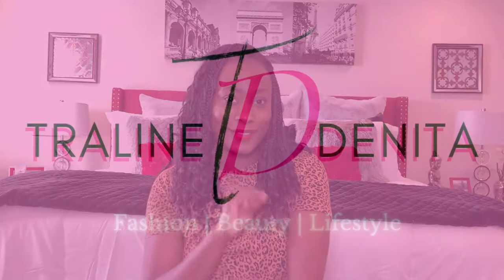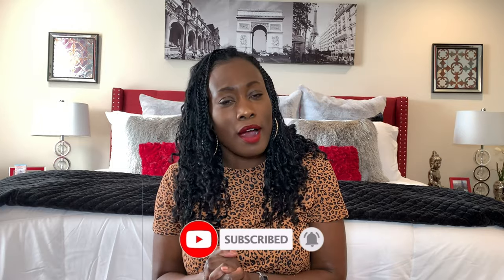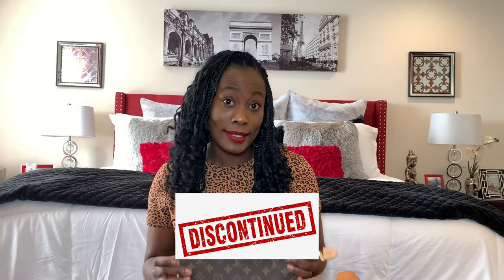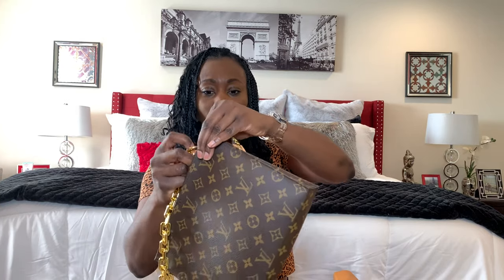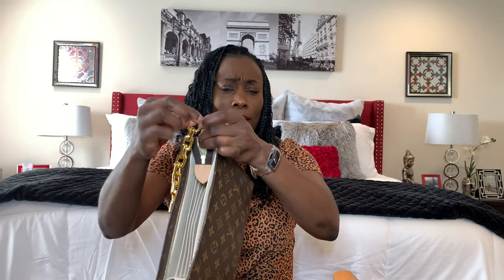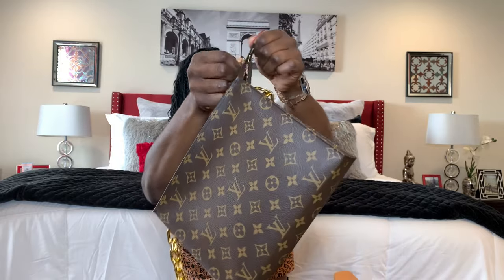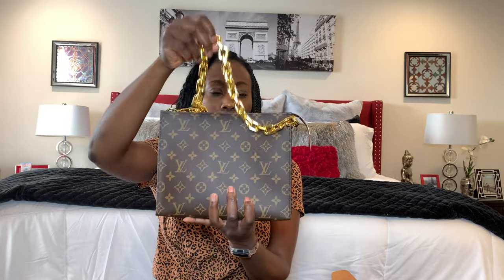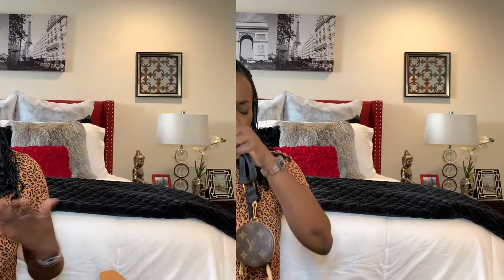Converting the LV Toiletry Pouch into a Handbag - 3 Different Ways - TACKY or CUTE?!?!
I'm converting my LV Toiletry Pouch 26 into a Handbag. Check out the 3 different ways  I'm converting the LV Toiletry Pouch into.

ITEMS MENTIONED:

LOUIS VUITTON MONOGRAM TOILETRY POUCH 26

LOUIS VUITTON NYLON MONOGRAM STRAP WITH COIN PURSE KAKI

Heavy Metal Bag Chain Purse Handle Shoulder Strap

Purse Insert Organizer Bag